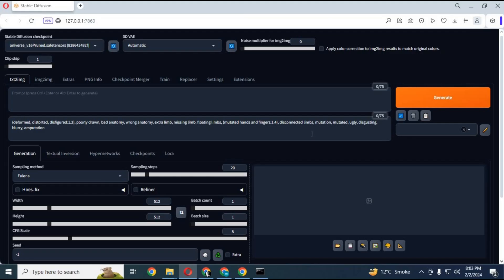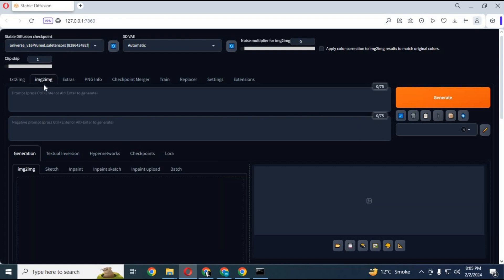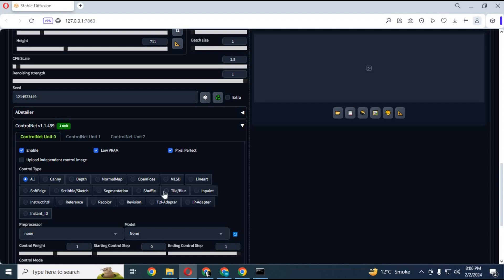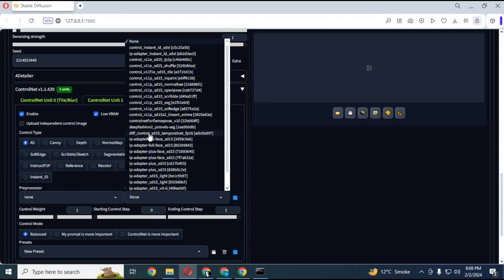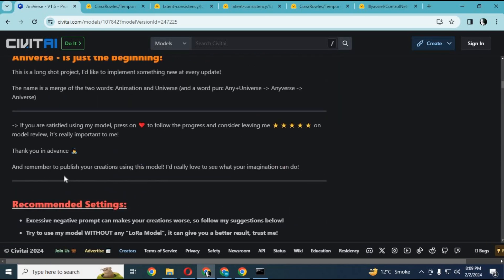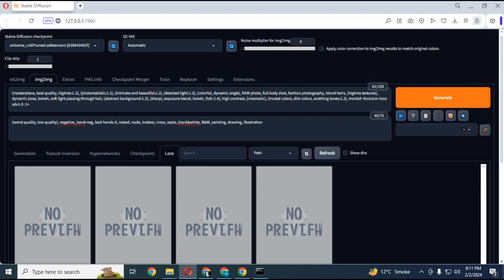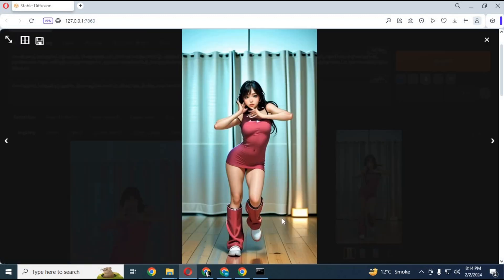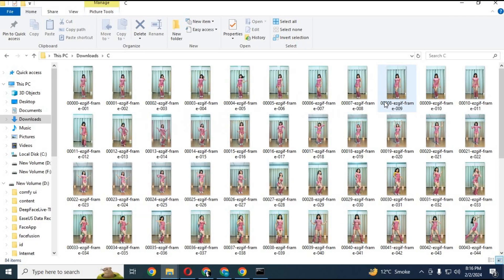Transform Any Video into Stunning Animated Masterpieces with Stable Diffusion--Step-by-Step Tutorial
Unlock the magic of stable diffusion and elevate your videos to captivating animated masterpieces! In this step-by-step tutorial, we'll guide you through the process of turning any ordinary video into a visually stunning animated creation. Join us as we explore the world of stable diffusion and unleash the potential of your content like never before."
0:15 -- Stable diffusion Installation
1:02 -- Aniverse Model
1:49 -- Image2Image settings
2:45 -- Controlnet settings
3:19 -- Controlnet models
5:35 -- prompt you need
7:02 - LCM lora
8:42 -- A Detailer
9:20 -- Batch settings